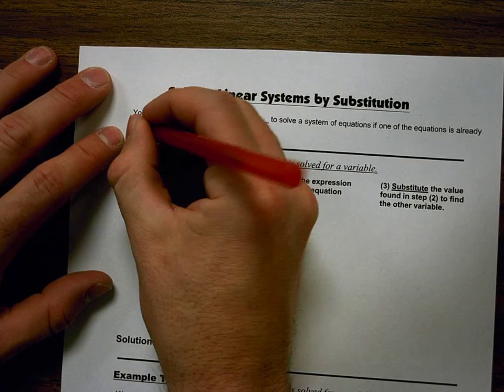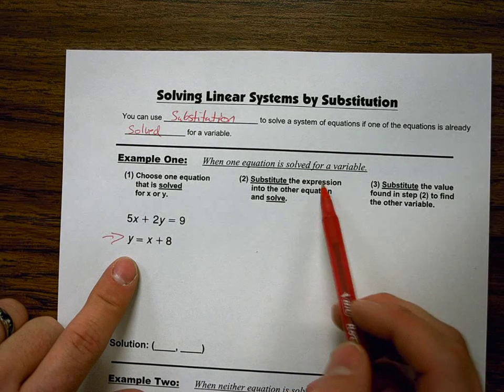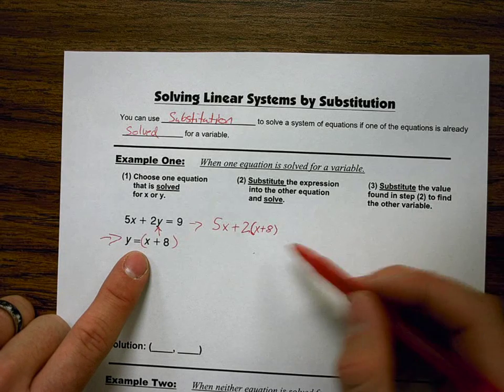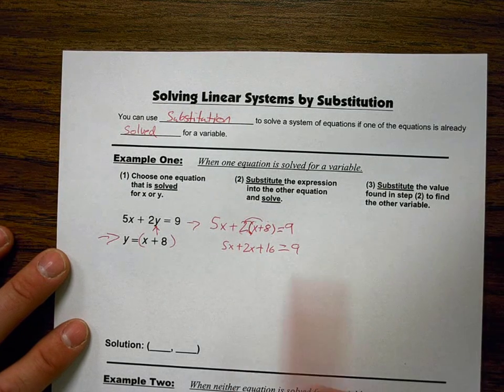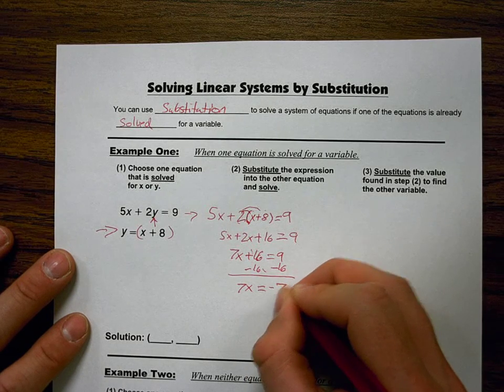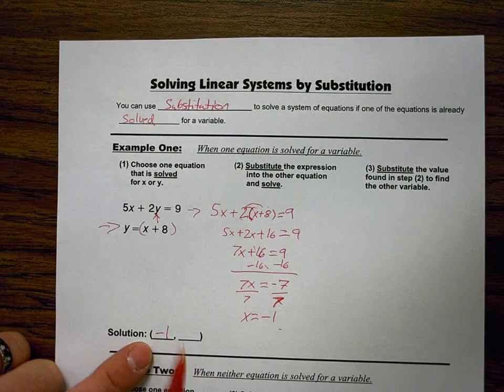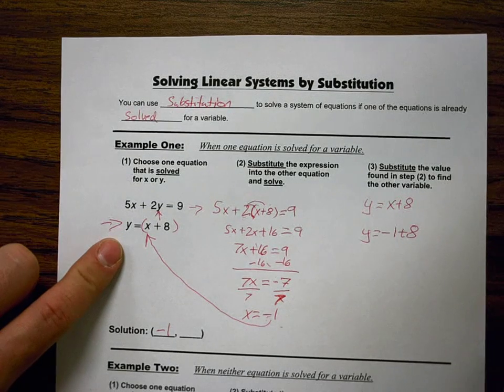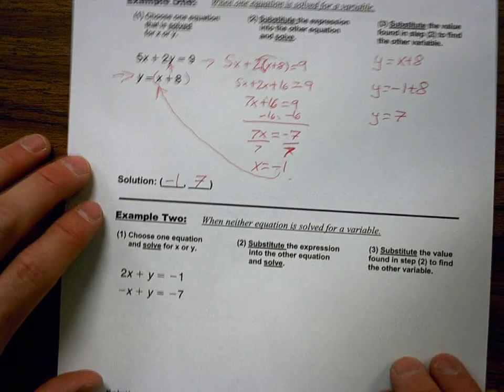Notes System of Equations (substitution)